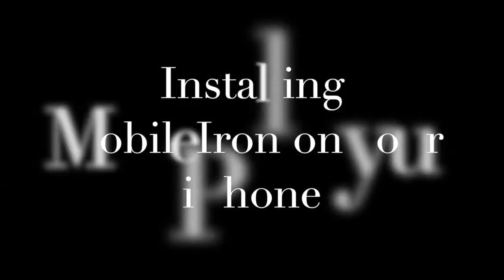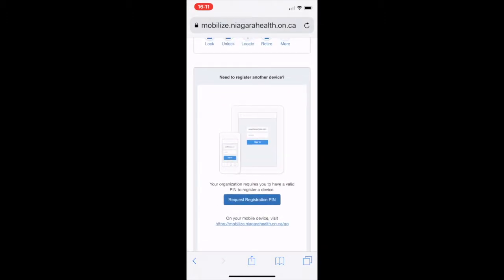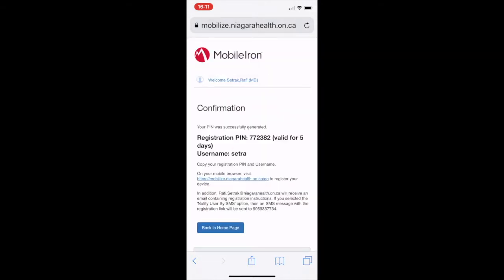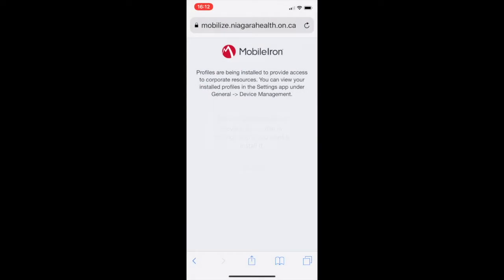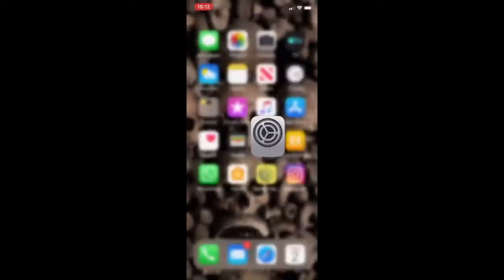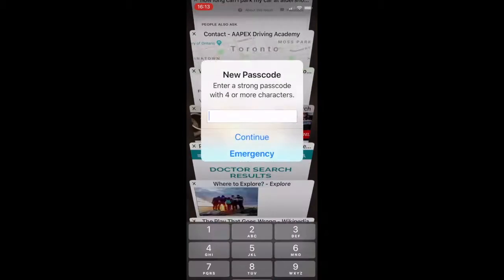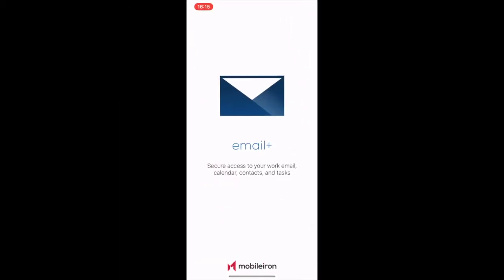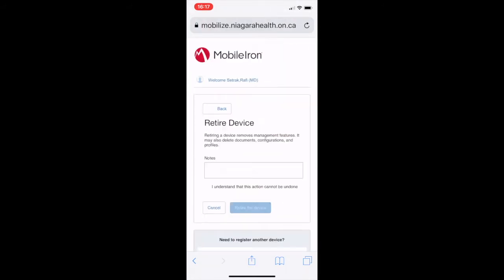MobileIron Installation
How to install Niagara Health MobileIron on your iPhone.  You do need to have access to MobileIron. If you don't, submit an e-form on the ICT Self Service portal.